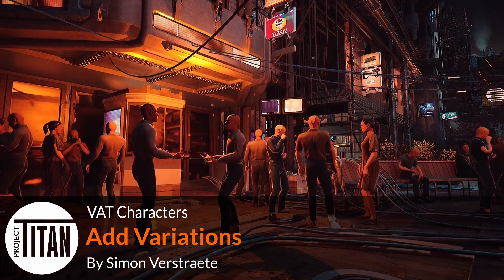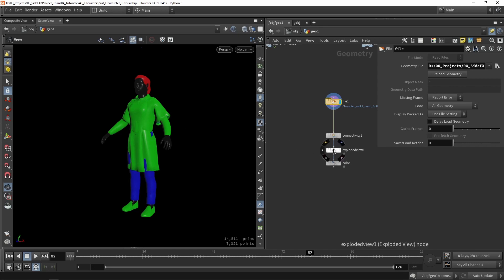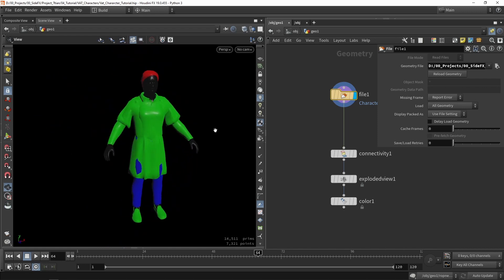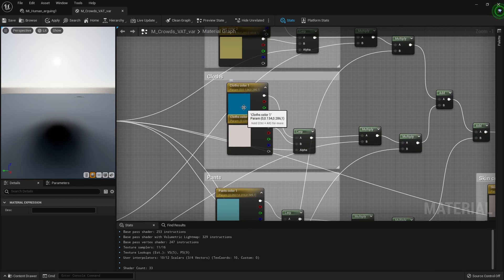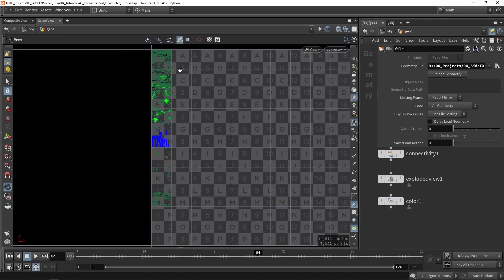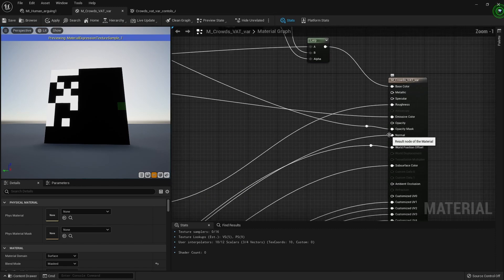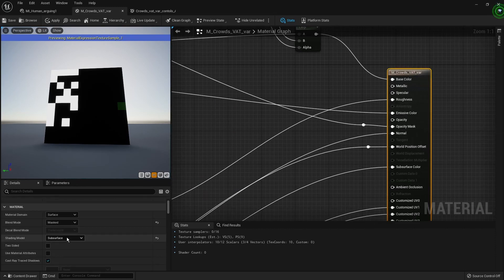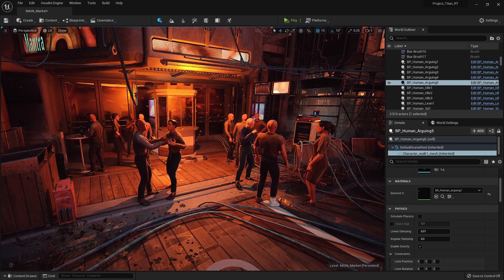Project Titan VAT Characters | Part 3 | Add Variation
Learn how to add variation to the characters. In project Titan a couple tricks were used to add more variation between characters. Characters with the same animation textures can now have different colors in clothing and even different outfits. Based on the position data of the mesh it will change and add variation.